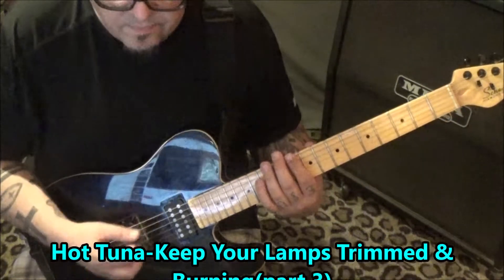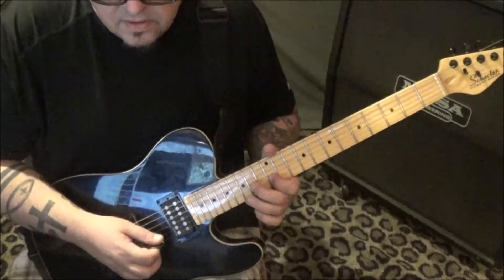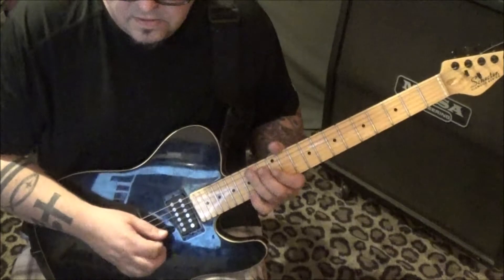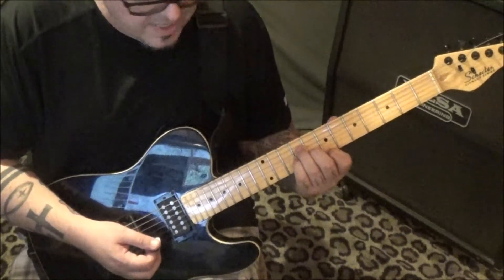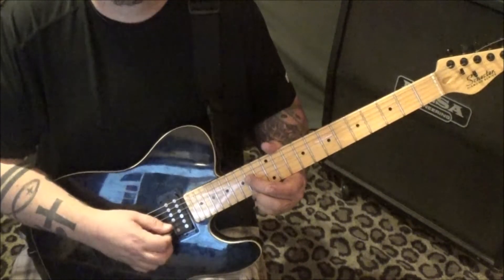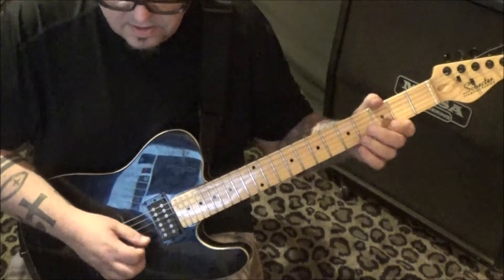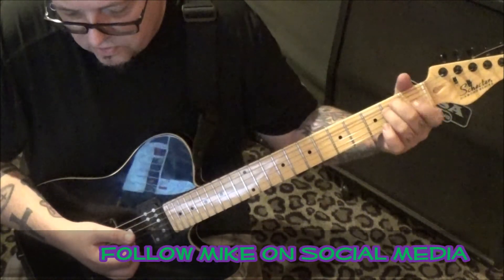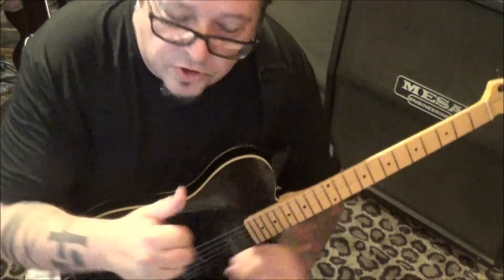HOT TUNA - Keep Your Lamps Trimmed & Burning - CVT Guitar Lesson by Mike Gross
This is a part 3 CVT GUITAR LESSON(tabs & video) on how to play "Keep Your Lamps Trimmed & Burning" by Hot Tuna.
Guitar: Jorma Kaukonen
Album: First Pull Up,Then Pull Down
Date: 1971
Mike Gross endorses Schecter Guitars.